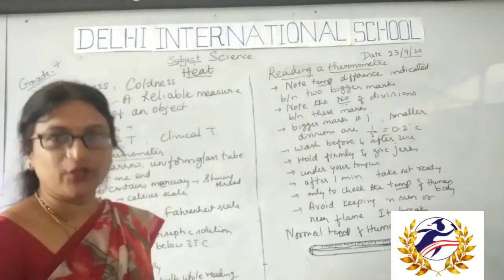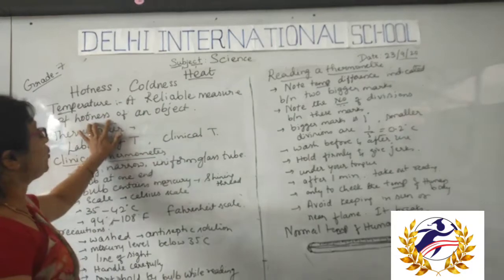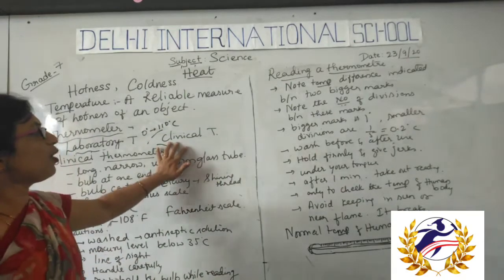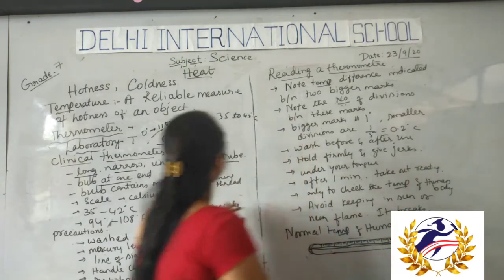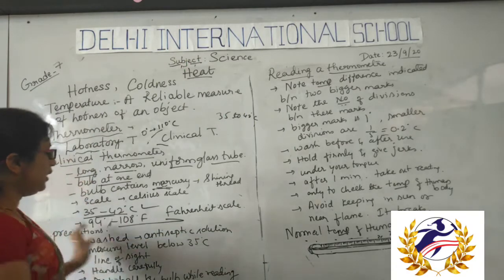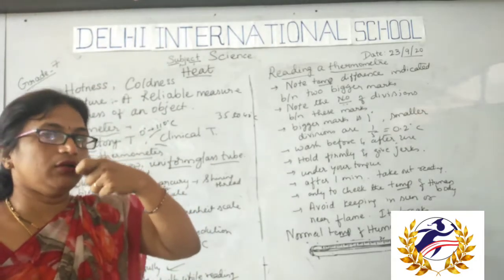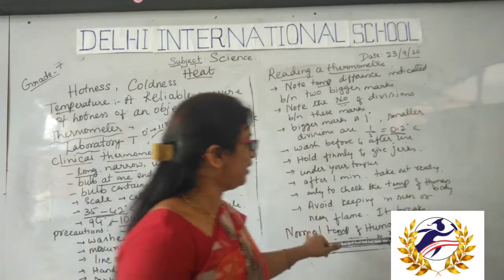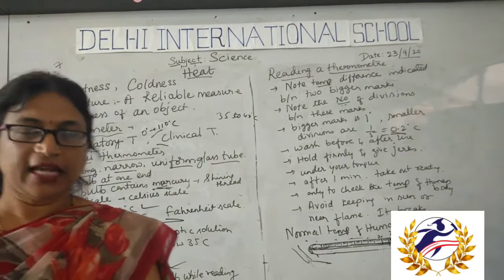Grade 7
science